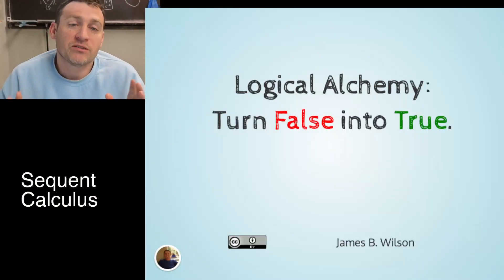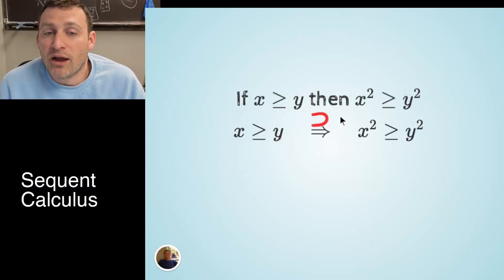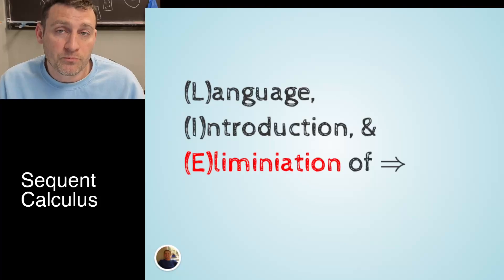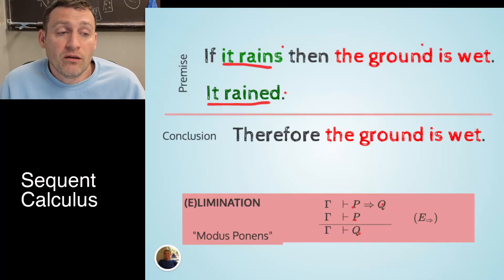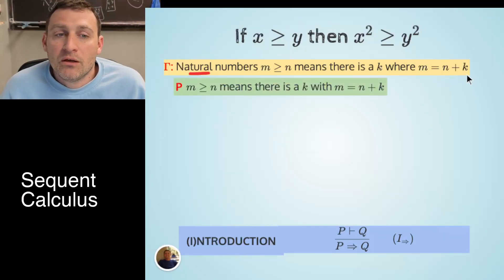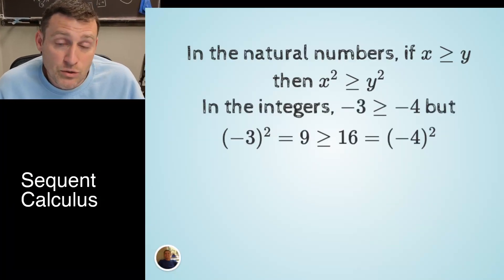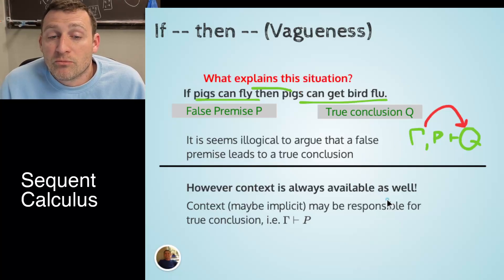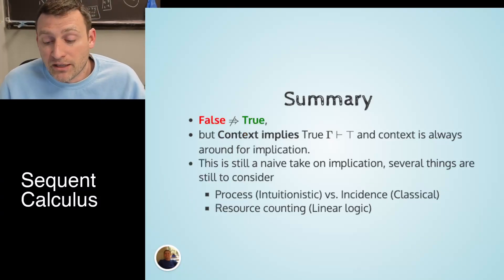Logical Alchemy:Turning False into True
Ever been told that False can imply True?  Seemed illogical to me and at best I believed it because books and professors said it was necessary in order to reason.  We can do better than that.  Let's look at what people really mean when they say False can lead to True by engaging with the sequent calculus to identify the subtle but important extra clues of *context*.